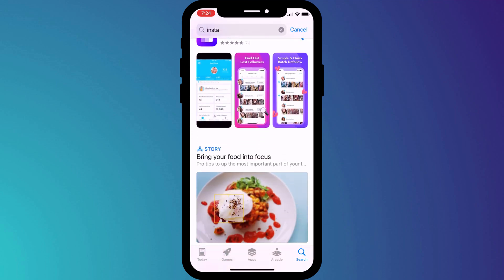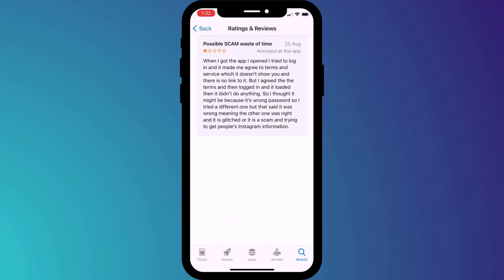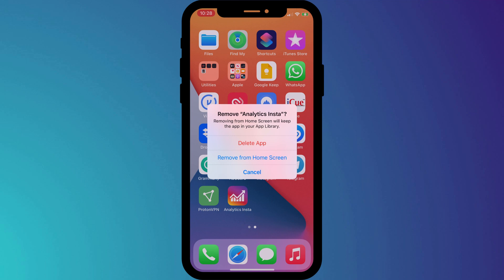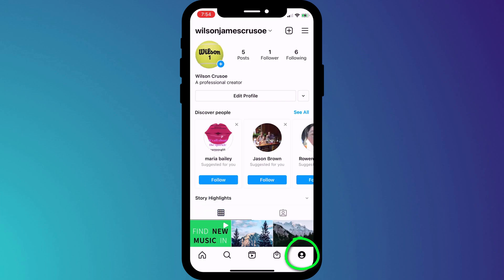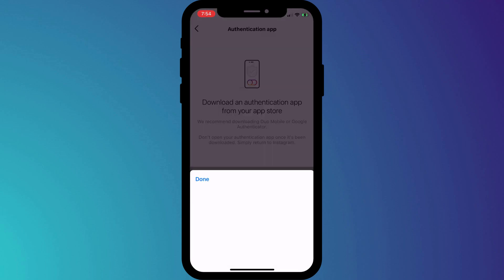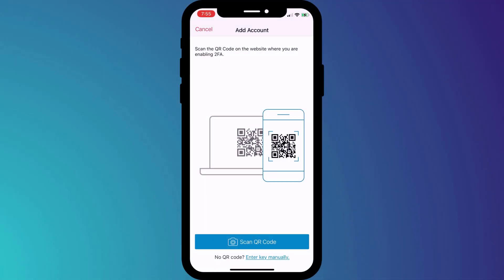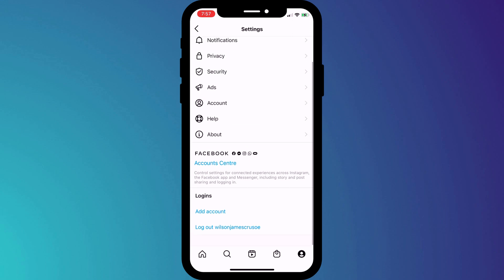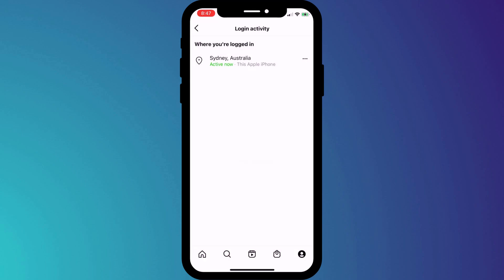How to Check Third-Party Apps on Instagram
Protect your Instagram account by removing apps that have permission to access your account.

0:00 - How to check for suspicious apps
0:47 - Check your Instagram settings
1:40 - Enable 2FA on your Instagram account